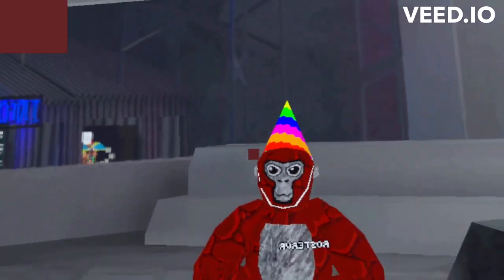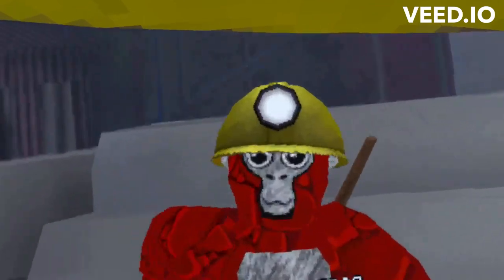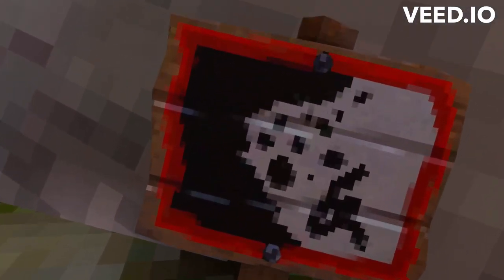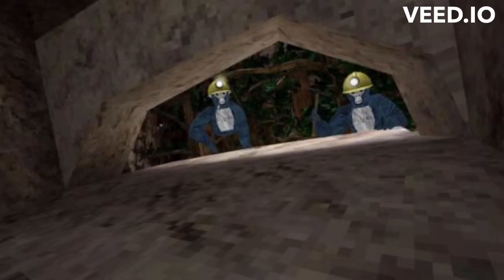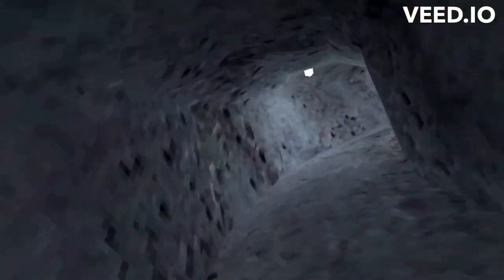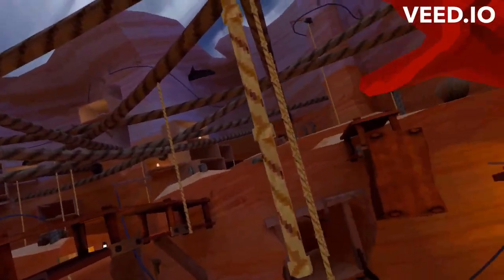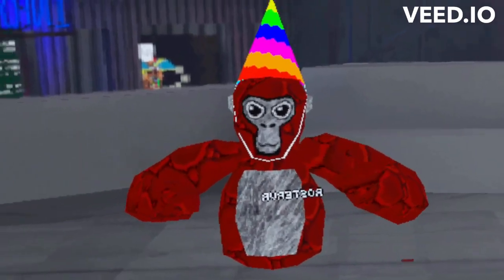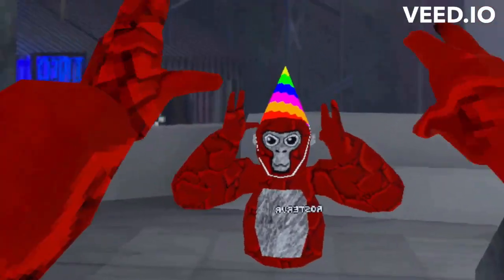FINALLY, after 2 years...